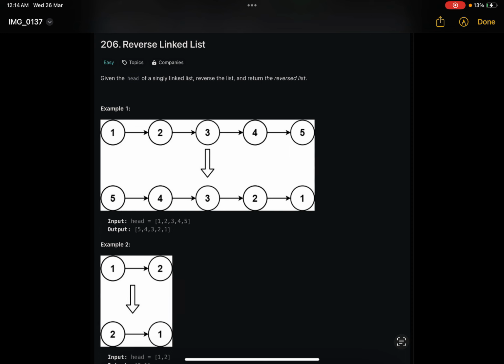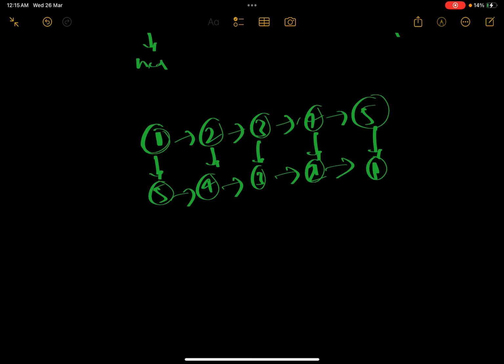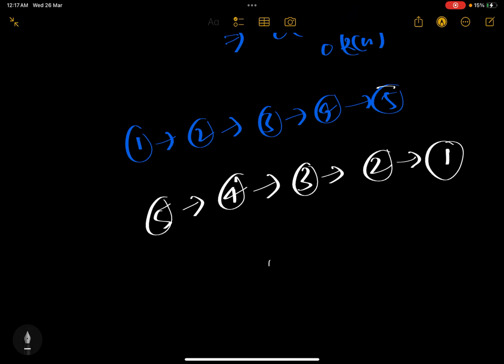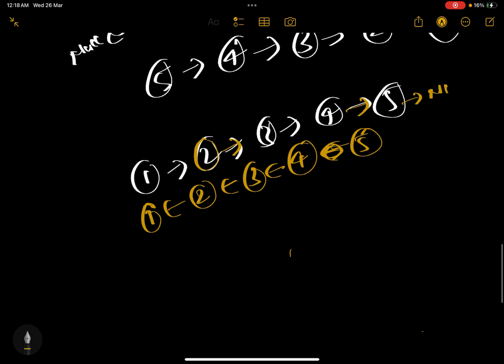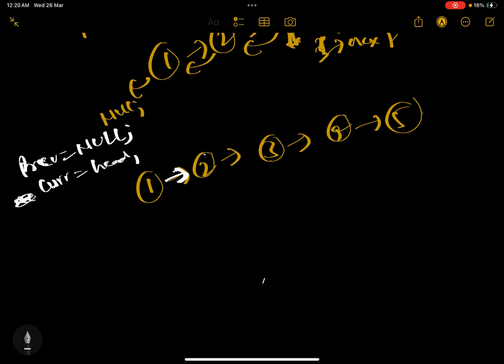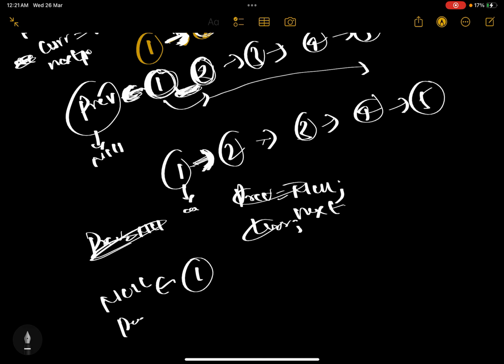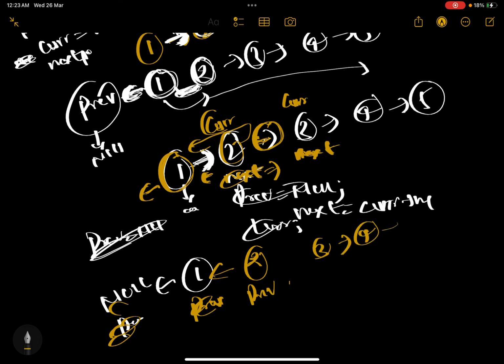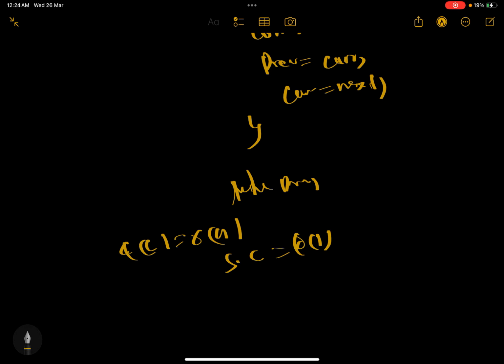🚀 Leetcode 206 | Reverse Linked List | Iterative & Recursive Solutions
🔍 Problem Statement:
Given the head of a singly linked list, reverse the list and return the new head.

✅ Time Complexity:

Iterative: O(N) — Iterates through the list once.

Recursive: O(N) — Processes each node once.

✅ Space Complexity:

Iterative: O(1) — Constant space.

Recursive: O(N) — Due to recursion stack.

📌 Leetcode Problem Link:
👉 Reverse Linked List - Leetcode 206